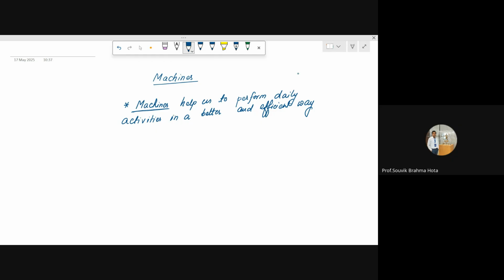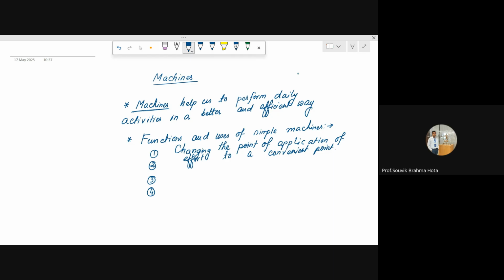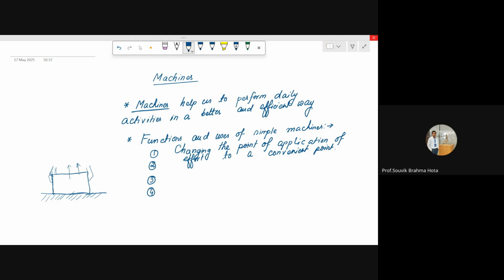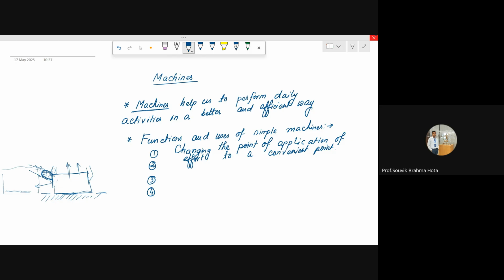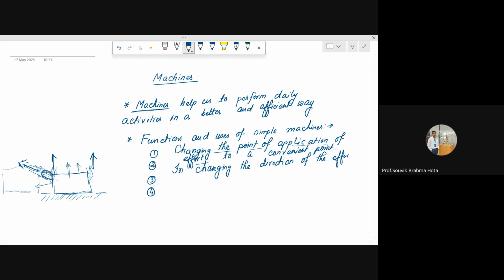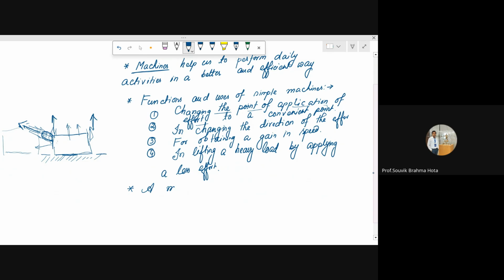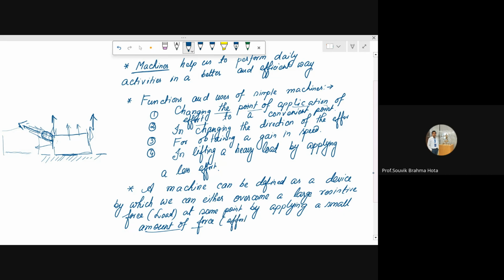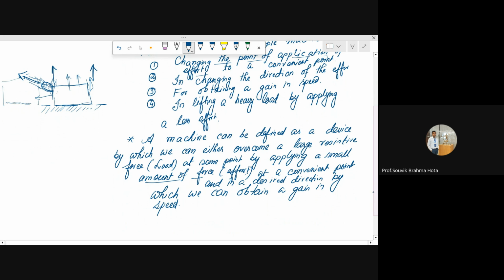machines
class_10_icse_board_mechanics